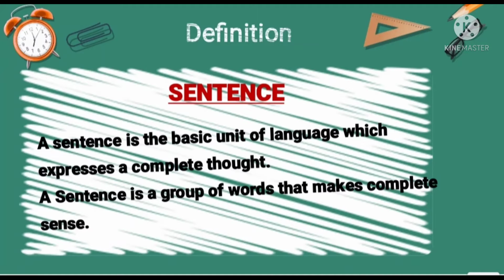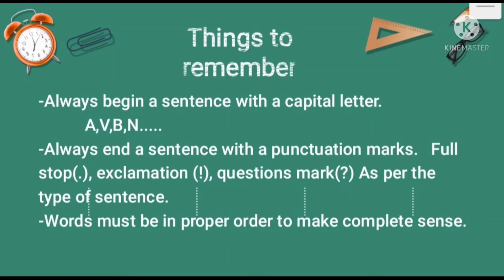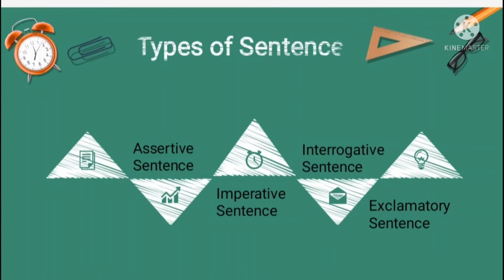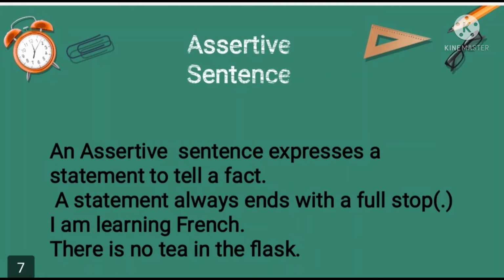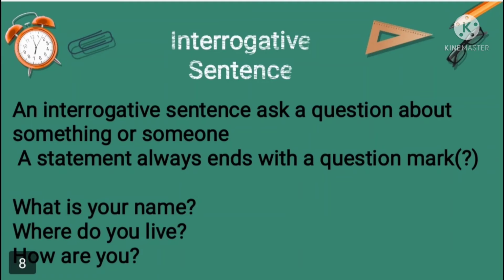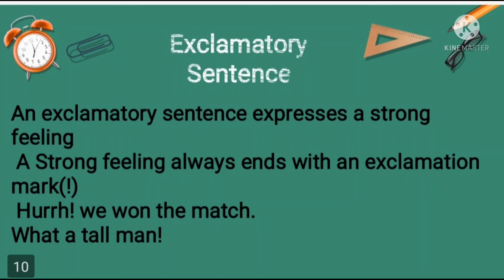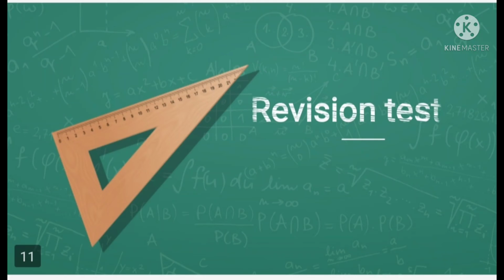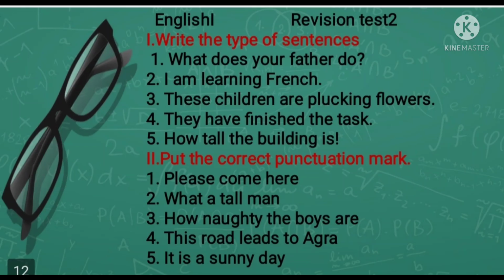Class 2, English Grammar, Revision, Chapter 3 by Swati Malik